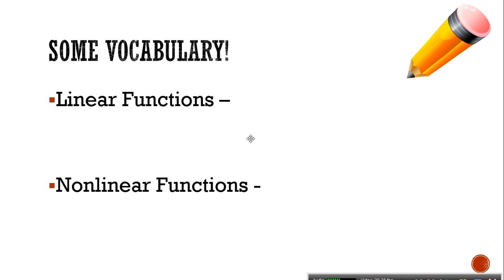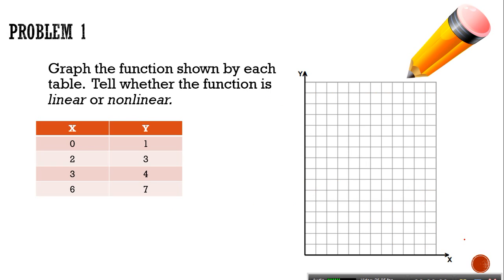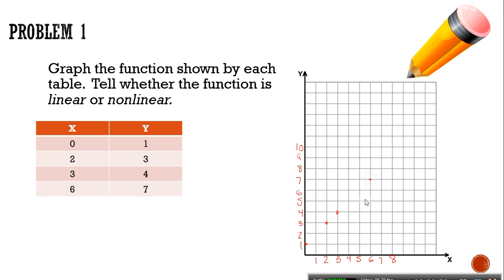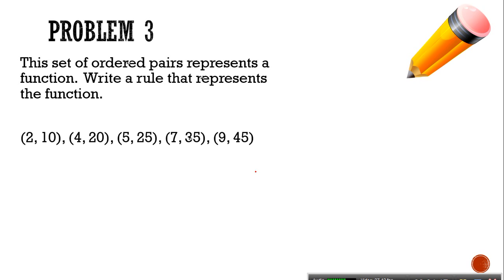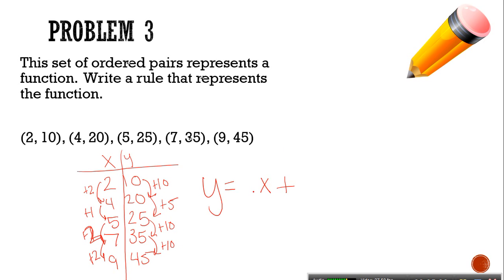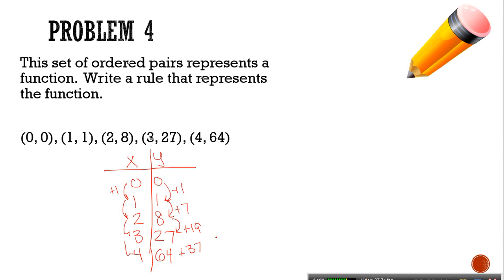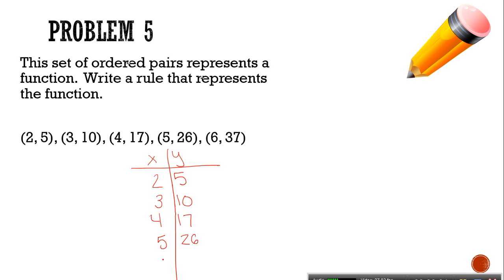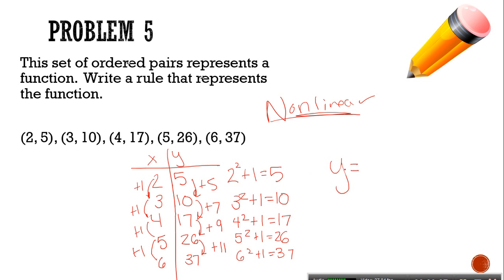Section 4.3: Linear or Not